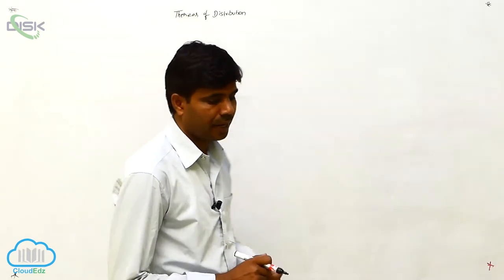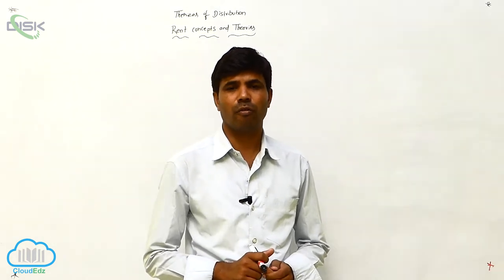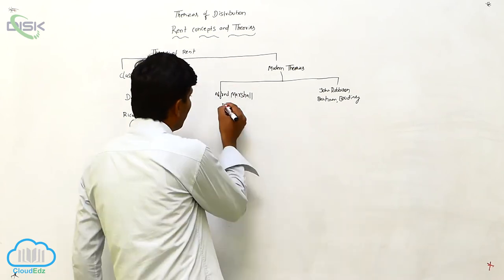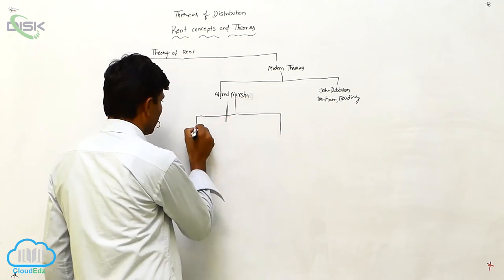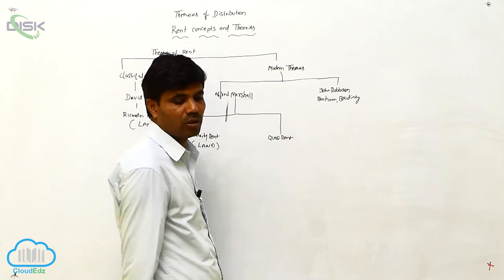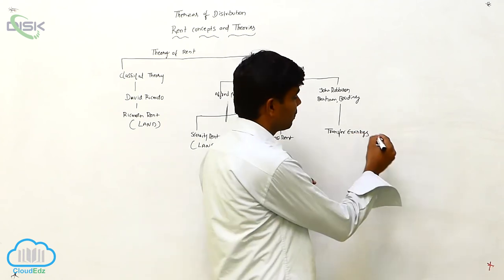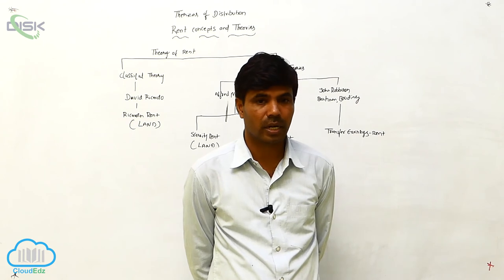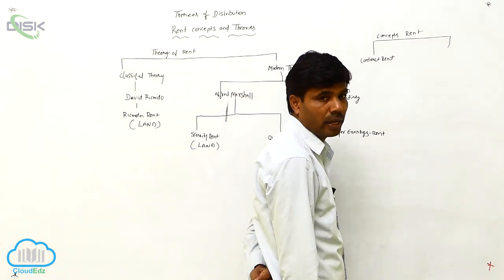Rent: Concepts and Theories || Disk Telangana